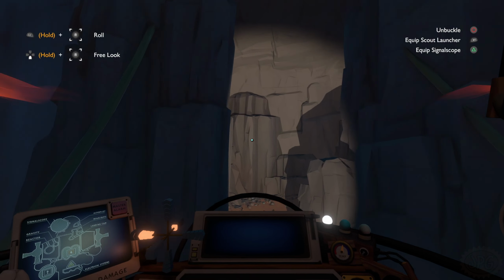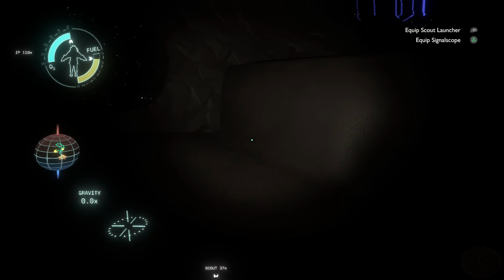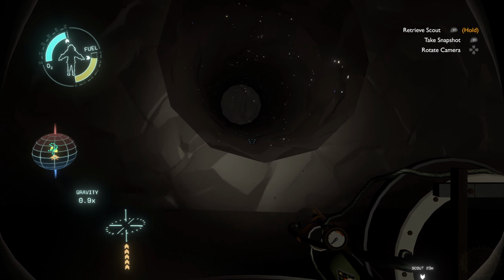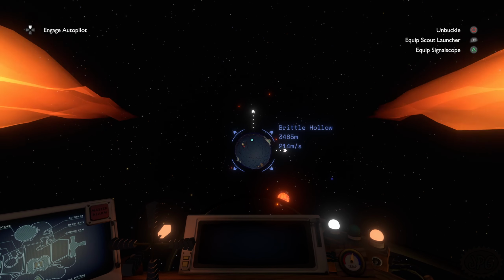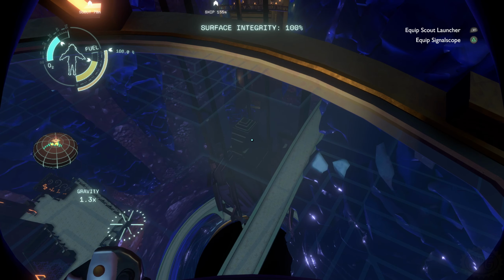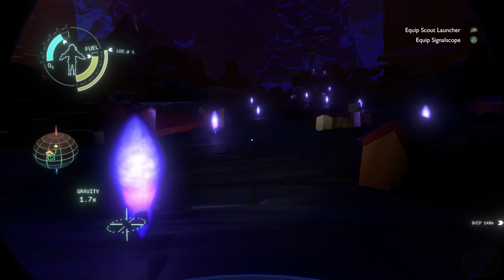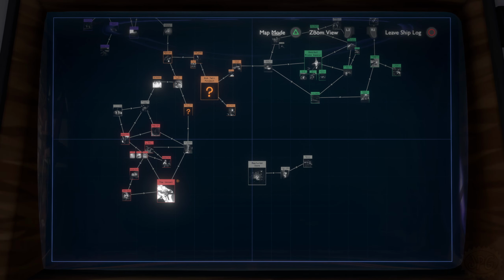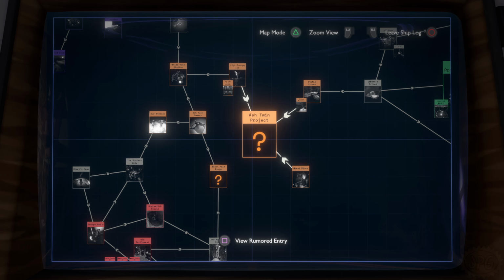Outer Wilds - Part 22 - Dead Ends